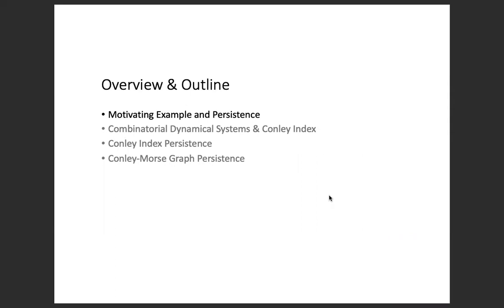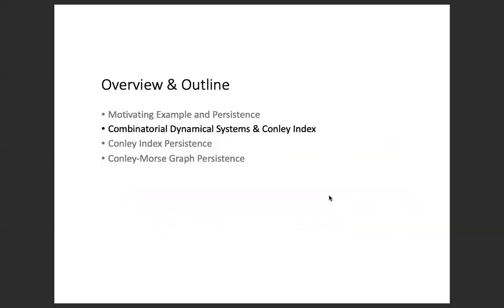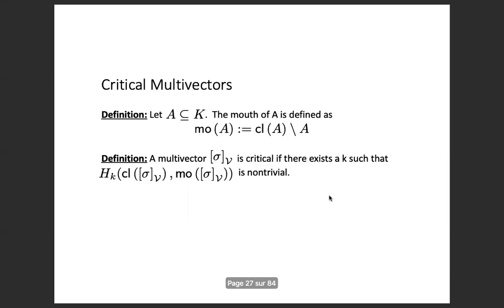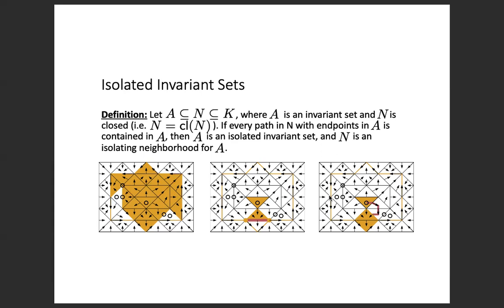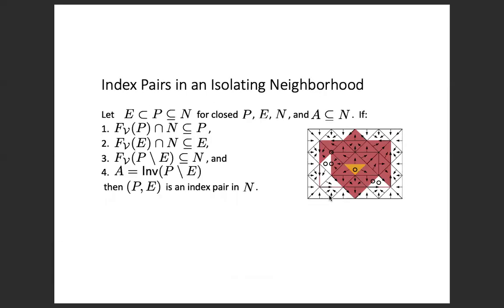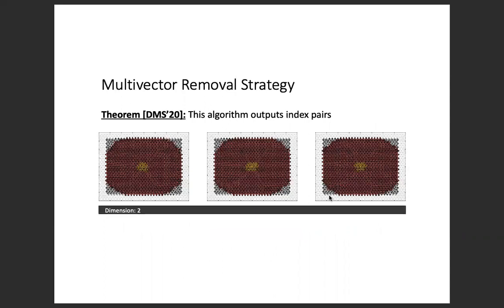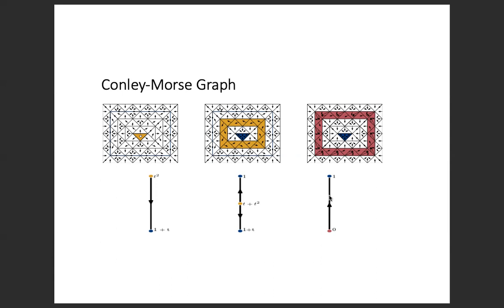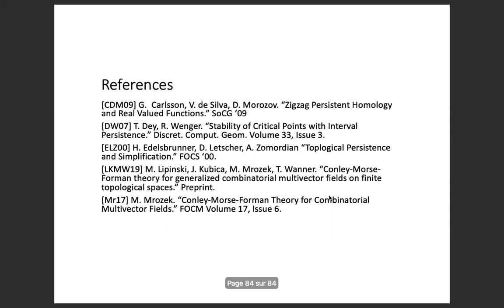GETCO 2022 / Ryan Slechta / Capturing Changes in Dynamical Systems with Persistent Homology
One of the major achievements of topological data analysis is persistent homology or persistence, which is a tool that summarizes the changing homology of a sequence of simplicial complexes. In this talk, we show how to use persistence to capture the changing behavior of a sequence of combinatorial dynamical systems. Formally, we begin by computing the persistence of the so-called Conley index. The output of our method is a barcode that summarizes the evolving structure of a combinatorial dynamical system. Typically, changes in the barcode correspond to bifurcation points or a loss of isolation. We also show how to compute the persistence of the Conley-Morse graph, which permits one to capture the changing structure of a combinatorial dynamical system at different resolutions. Finally, we conclude by discussing directions for future work.